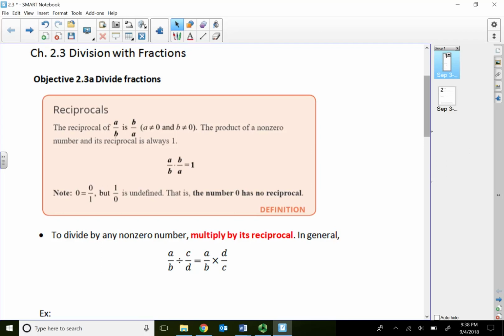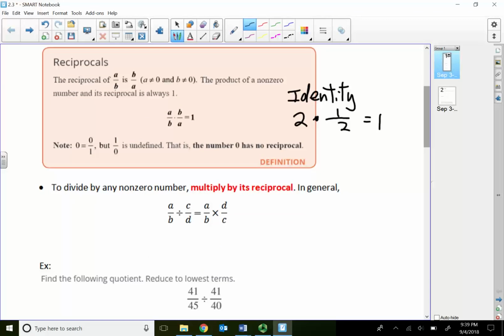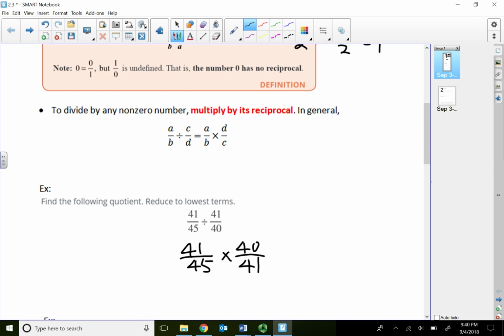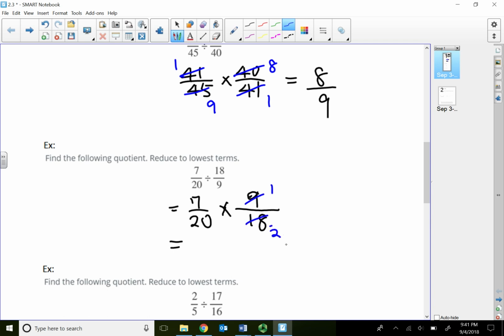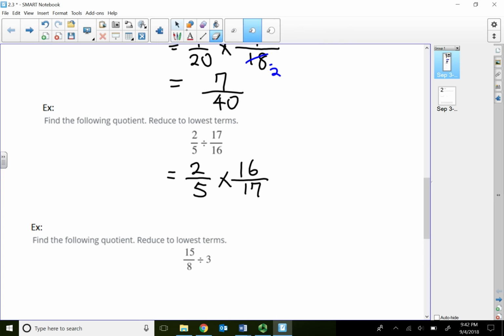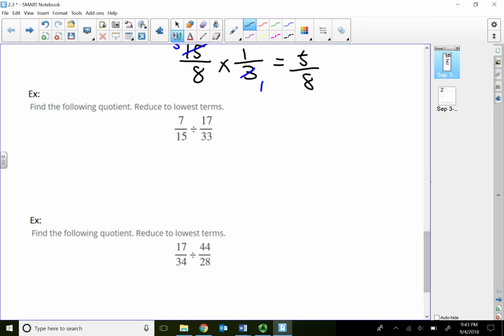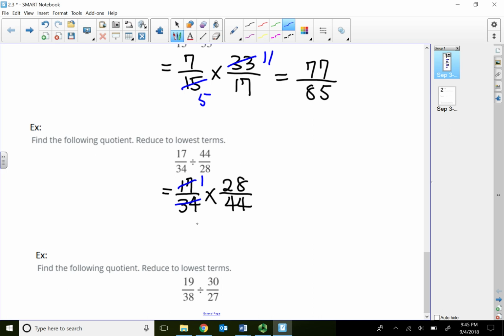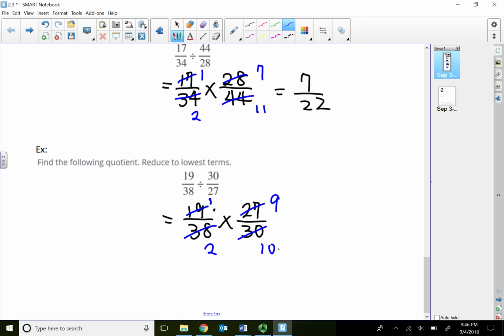106 2.3a Divide fractions